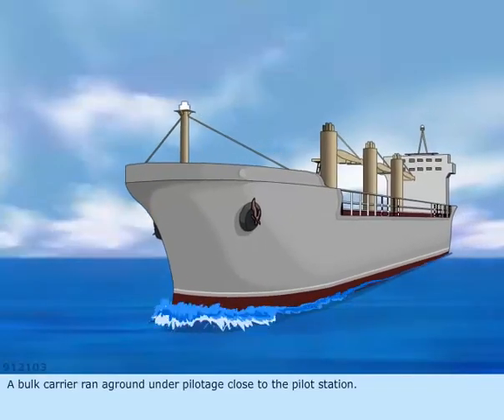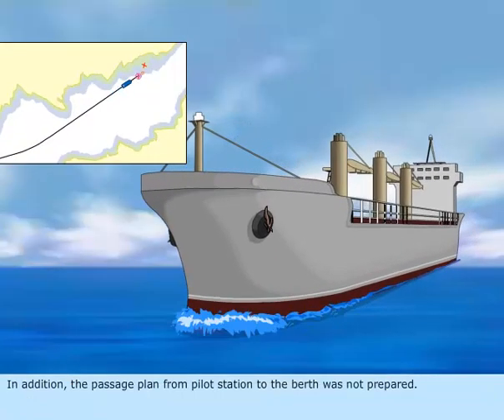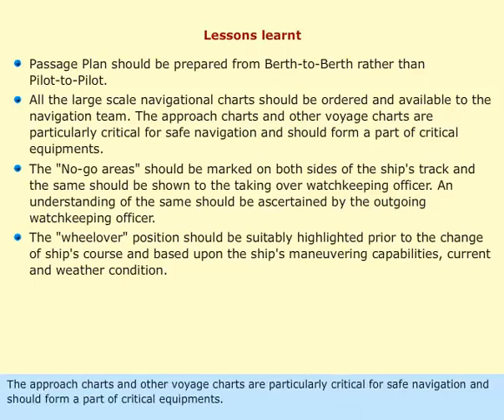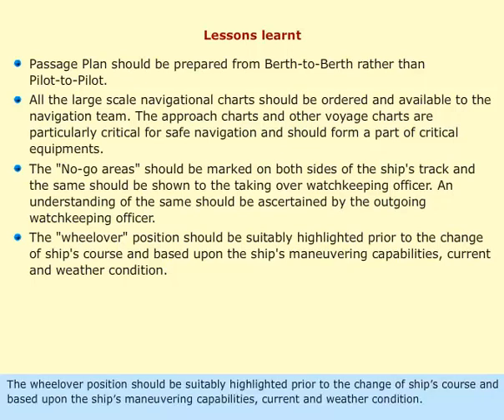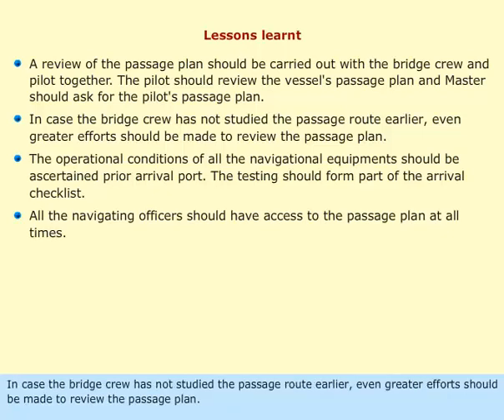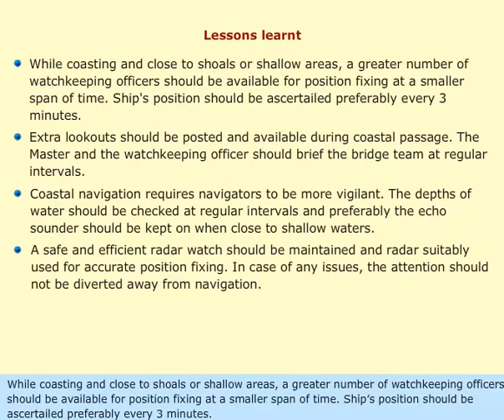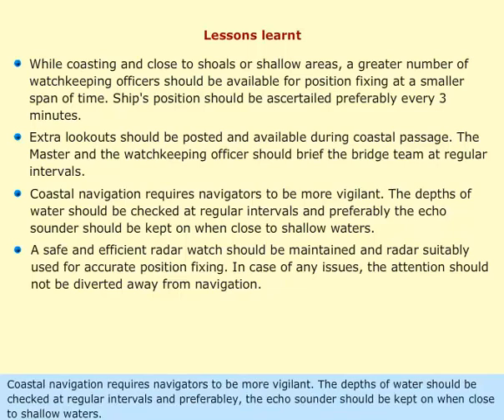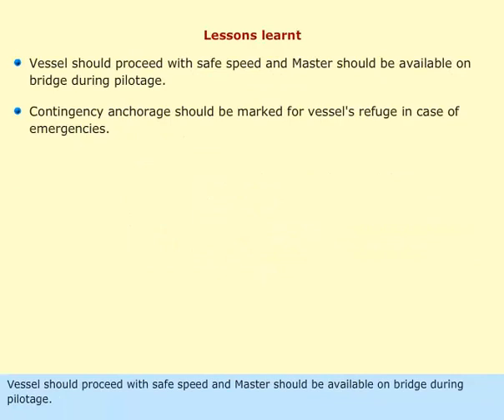Passage Planning Mistakes | 𝐏𝐀𝐒𝐒𝐀𝐆𝐄 𝐏𝐋𝐀𝐍𝐍𝐈𝐍𝐆- FOR BEGINNERS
ship navigation,
ship navigation basics,
ship navigation lights,
ship navigation system,
ship navigation bridge,
ship navigation simulator,
ship navigation equipment,
ship navigation room,
ship navigation telugu,
ship navigation video,
ship navigation tool,
ship navigation lights rules,
ship sailing at night,
ship sailing ambience,
ship sailing away,
sailing ship animated,
sailing ship asmr,
sailing ship acrylic painting,
sailing ship around cape horn,
sailing ship a,
navigation bridge of a ship,
navigation bridge of a mega ship,
navigation ship bridge equipment,
cruise ship navigation bridge,
sailing ship battle,
sailing ship background video,
sailing ship broadside,
sailing ship battle scenes,
sailing ship building,
ship sailing clip,
navigate shipping company,
sailing ship columbia disneyland,
sailing ship columbia,
ship come sailing in,
sailing ship columbia disneyland 2022,
sailing ship cannon fire,
sailing ship combat,
sailing ship channel,
sailing ship craft,
cargo ship navigation,
star citizen ship navigation,
casual navigation ship sinking,
navigation of the sea cruise ship,
ship sailing drawing,
sailing ship documentary,
sailing ship diorama,
sailing ship design,
navigation equipment in ship,
sailing ship footage,
sailing ship for sale,
gps for ship navigation,
ship sailing game,
sailing ship green screen,
ship gps navigation,
gps ship navigation,
sailing ship high seas ambience 1 hour,
sailing ship hits bridge,
sailing ship history,
how ship navigation works,
ship sailing in storm,
ship sailing into the horizon,
ship sailing in ocean,
ship sailing in,
ship sailing in antarctica,
ship sailing in water,
sailing ship in stormy seas,
sailing ship in heavy seas,
sailing ship interior,
navigation in ship,
radar in ship navigation,
gps in ship navigation,
navigation watch in ship,
navigation instruments in ship,
sailing ship korean mix,
sailing ship kite,
ship navigation live,
ship navigation light circuit diagram,
ship sailing music,
sailing ship movies,
sailing ship model,
sailing ship making,
sailing ship moon lovers,
sailing ship movies youtube,
sailing ship model build,
sailing ship minecraft,
sailing ship mysteries,
sailing ship noises,
night navigation ship,
ship sailing on the ocean,
ship sailing on the ocean sound effect,
ship sailing over tsunami,
ship sailing on the ocean sounds,
ship sailing on the ocean time lapse,
ship sailing on sand,
ship sailing on sand dunes,
navigation of ship,
navigation light on ship,
ship sailing pov,
sailing ship painting,
sailing ship peking,
sailing ship parts,
sailing ship making video,
navigation and seamanship,
ship navigation qb,
ship navigation questions,
ship navigation quiz,
q ship,
ship navigation rules of the road,
sailing ship restoration,
sailing ship rigging,
radar ship navigation,
ship sailing sound effect,
ship sailing song,
ship gps system,
ship sailing sound,
ship sailing stock footage,
ship sailing sfx,
sailing ship sleep sounds,
sailing ship storm,
sailing ship sinking,
ship sailing through rough seas,
ship sailing through ice,
ship sailing time lapse,
sailing ship tour,
sailing ship types,
sailing ship terms,
sailing ship tattoo,
ship navigation update,
ship navigation upgrade,
ship navigation update free,
ship navigation unit,
ship sailing video,
sailing ship vastu,
ship sailing whatsapp status,
sailing ship wrecks,
sailing ship war movies,
sailing ship white noise,
sailing ships whitesnake,
ship navigation xbox one,
ship navigation xfinity,
ship navigation youtube,
ship navigation yang,
ship navigation zoom,
ship navigation zone,
ship navigation 01,
ship navigation 101,
ship navigation 1 hour,
ship navigation 2021,
ship navigation 2020,
navigation system in ship,
navigation of the seas,
ship navigation 3d,
ship navigation 360,
ship navigation 3rd grade,
ship navigation 3am,
navigating ship,
how ships navigate at sea,
how do ships navigate at sea,
ship navigation 4k,
ship navigation 4th grade,
how to navigate at sea,
ship navigation 5th grade,
sea navigation,
ship navigation 6th grade,
ship navigation 60,
navigation lights on ships,
ship navigation 7th grade,
ship navigation 70s,
7 ship,
ship navigation 8th grade,
ship navigation 80s,
ship navigation 90s,
ship navigation 911,
ship navigation 9th grade